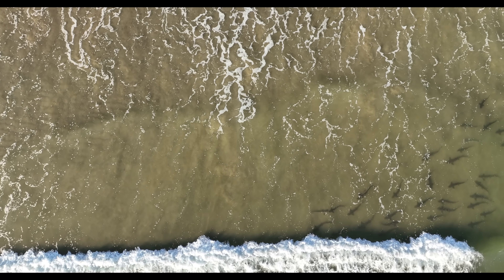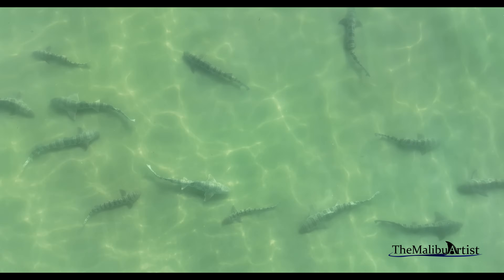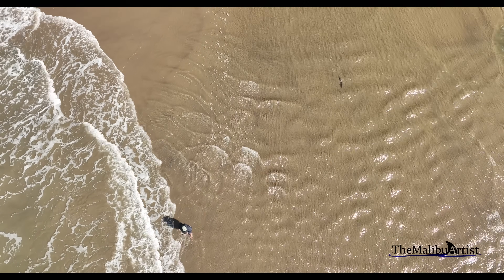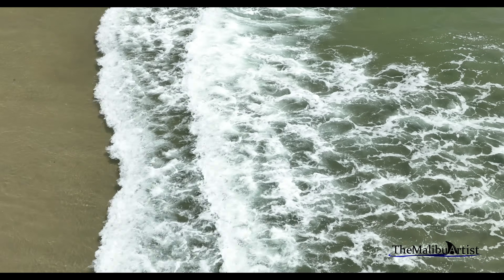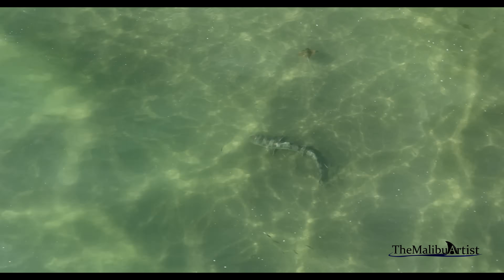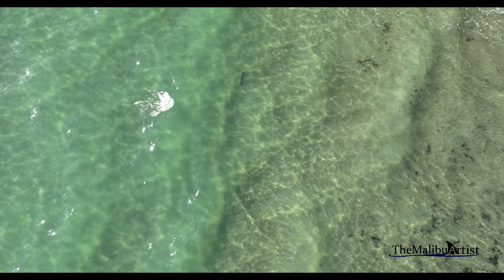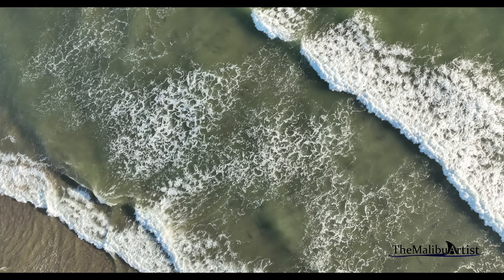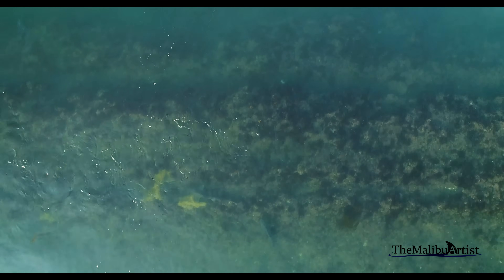Leopard Sharks & Great White Sharks: Not So Far Apart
This video is a brief introduction to another shark I find often in Southern California, the leopard shark.

Your support is greatly appreciate on this channel. Thank you!

Or join my YouTube Crew or Explorer Membership.